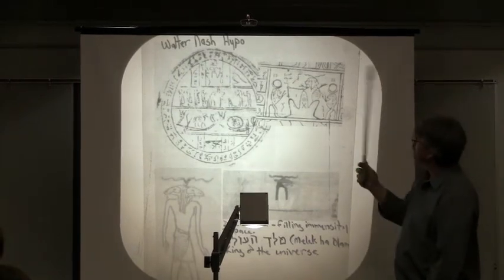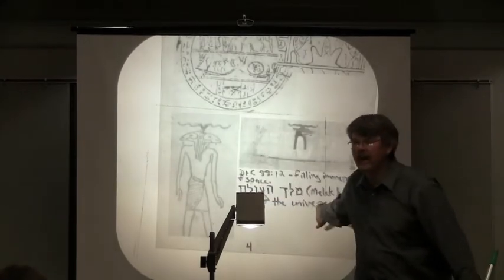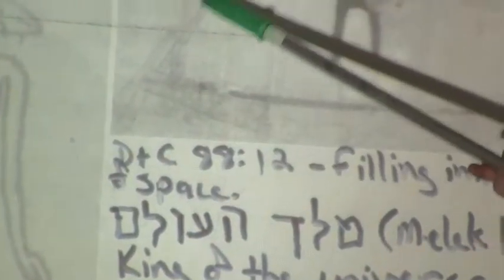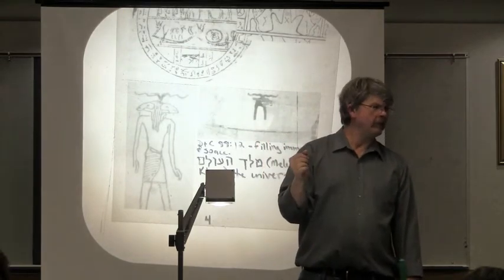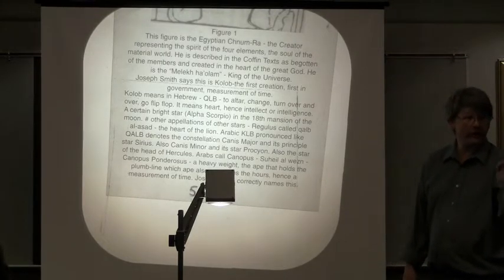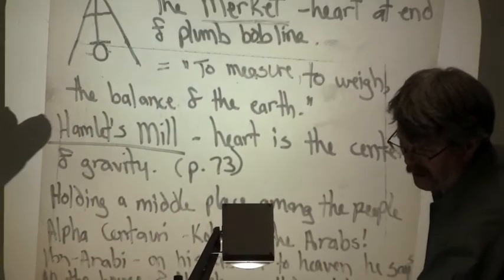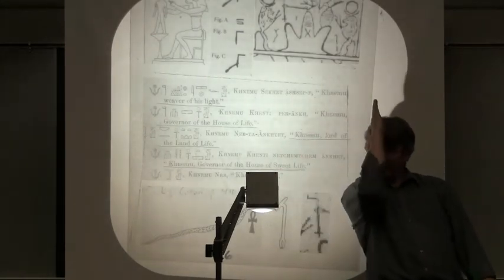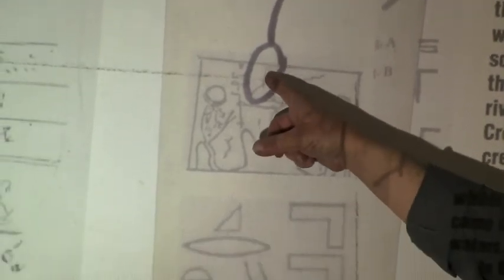Pt 7 Book of Abraham Facsimiles Lecture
The entire sequence of all three facsimiles properly demonstrate a profound truth!